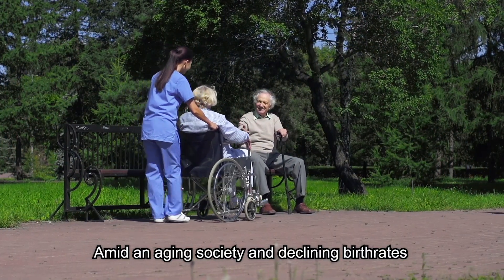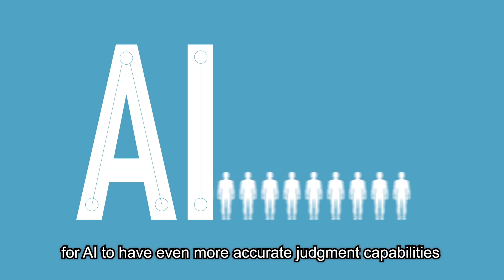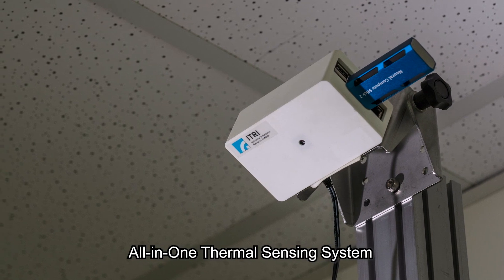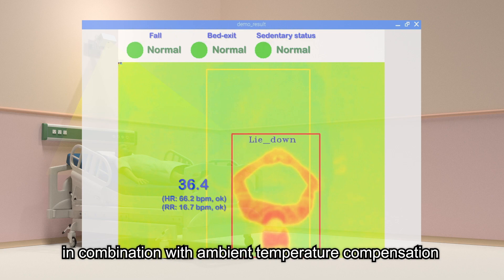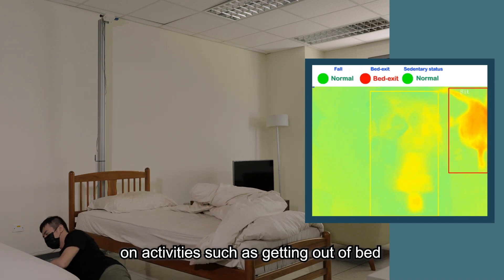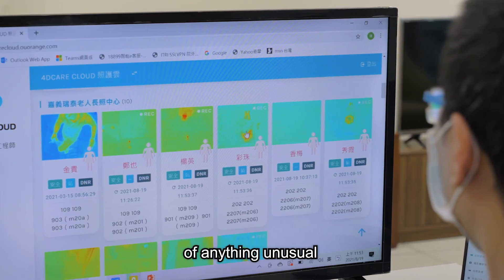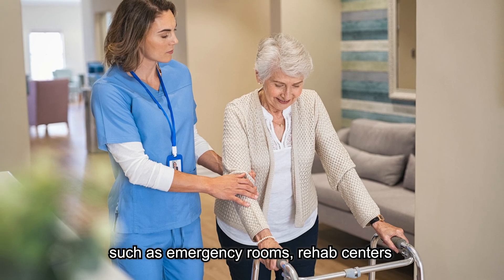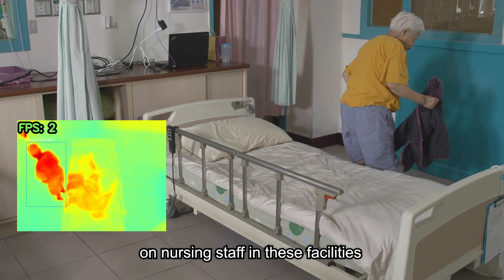【Featured Product】High-Privacy AI Caregiver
Addressing the global nursing shortage, the High-Privacy AI Caregiver uses advanced non-contact thermal imaging to enhance care and protect privacy. It non-invasively monitors the elderly, alerting caregivers to incidents like falls or inactivity, thus reducing workload and enhancing safety with real-time monitoring. This technology is crucial for the aging population, significantly improving elder care efficiency and safety.